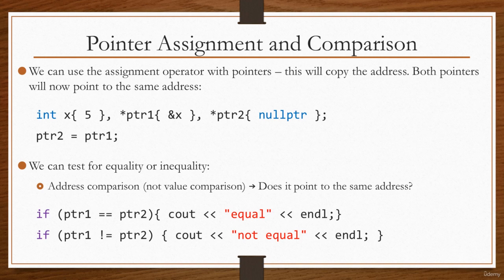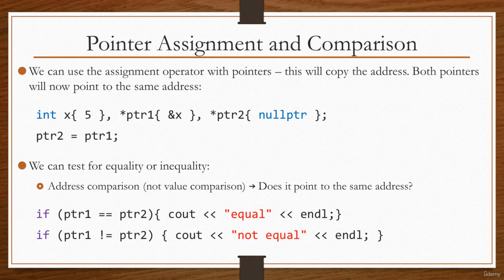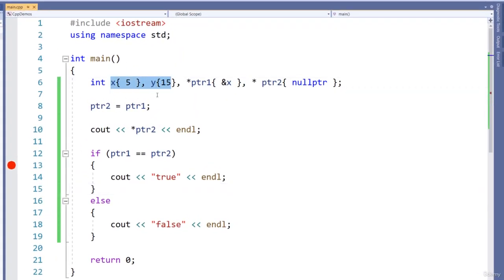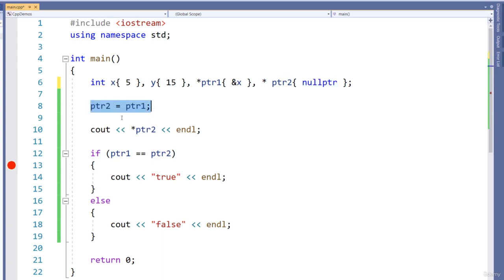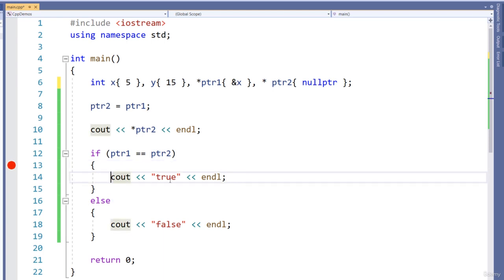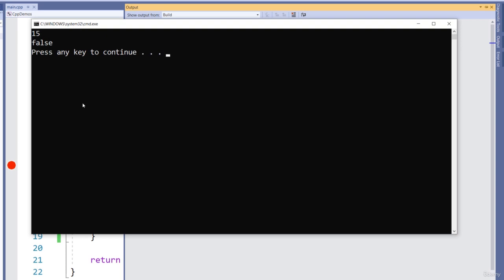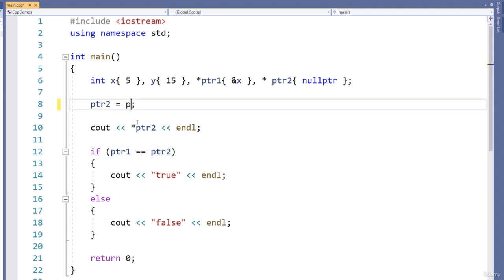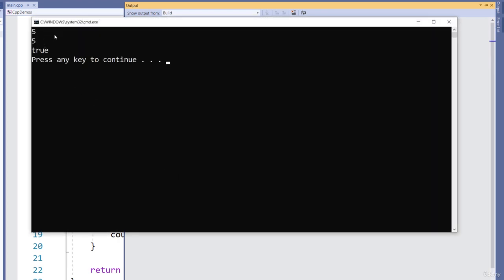9 Pointer Assignment and Comparison